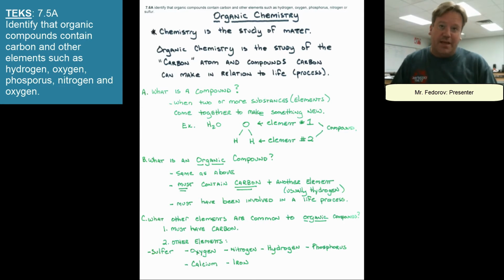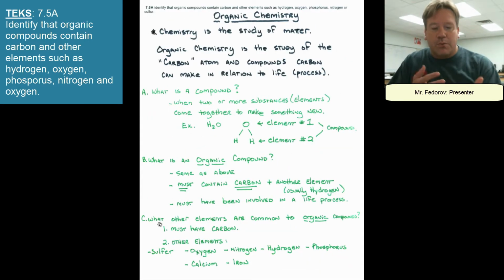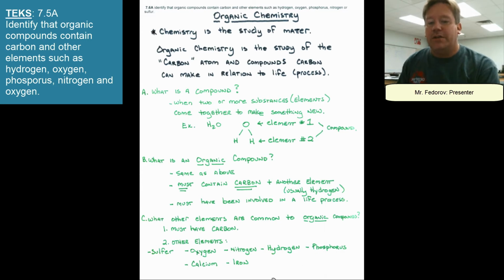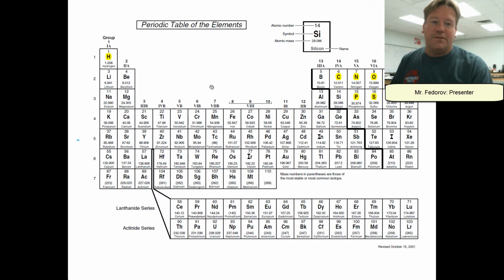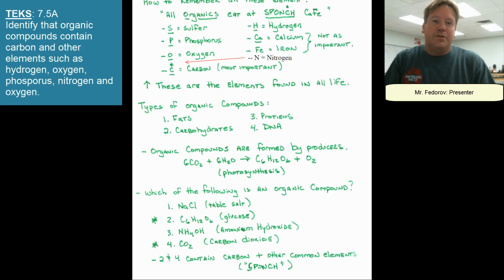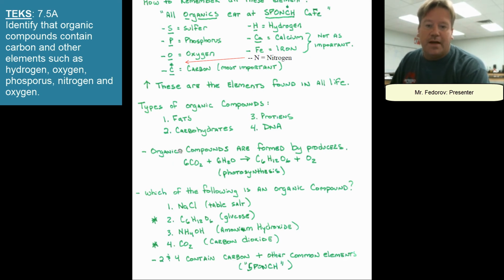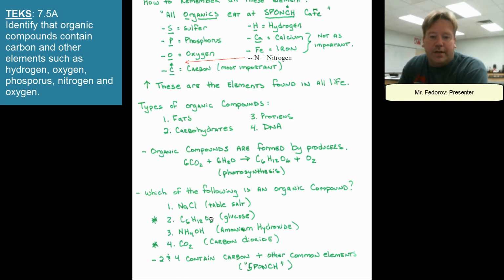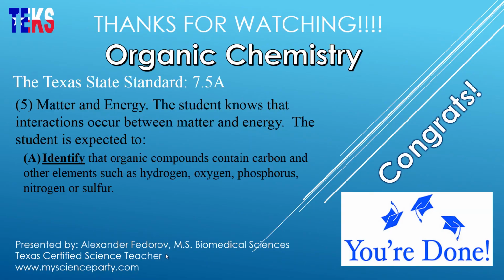Organic Compounds (TEKS 7.6A)*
Video discussing Texas Science State Standard: The student is expected to identify that organic compounds contain carbon and
other elements such as hydrogen, oxygen, phosphorus, nitrogen or sulfur.